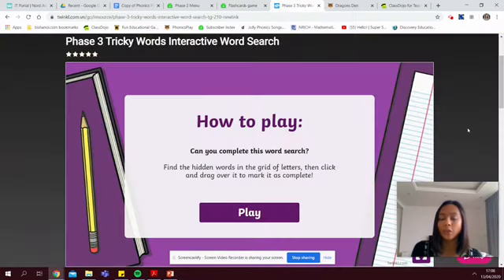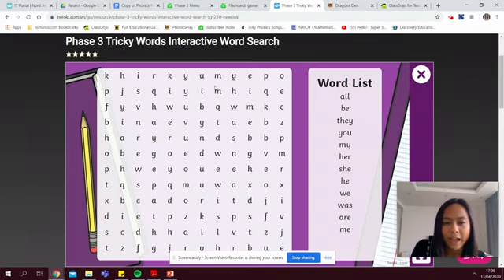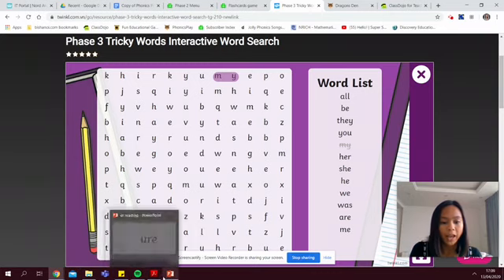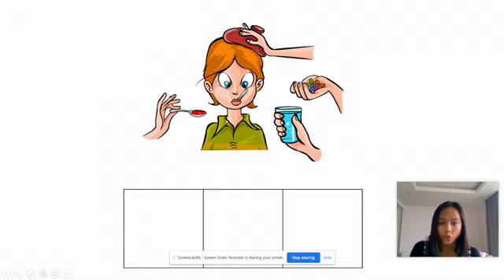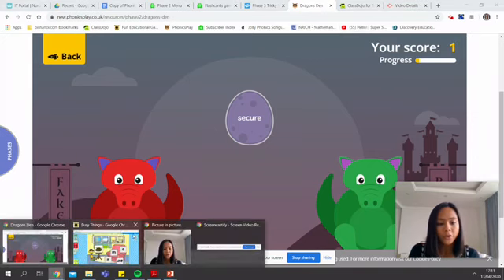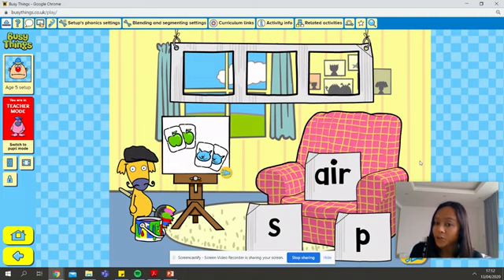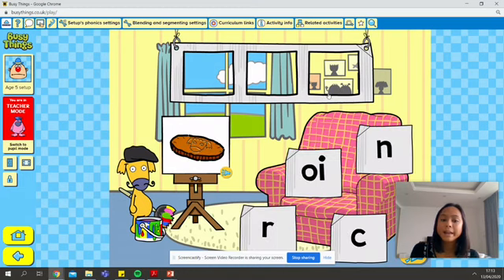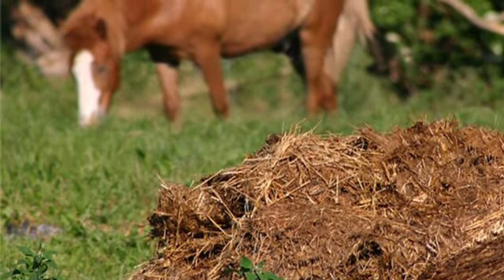Phonics Phase 3 ‘ure’